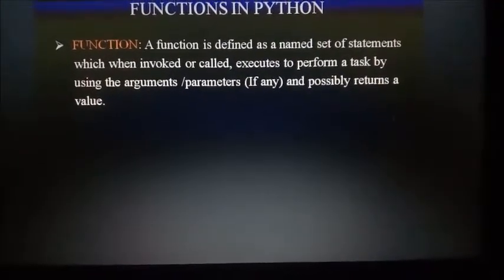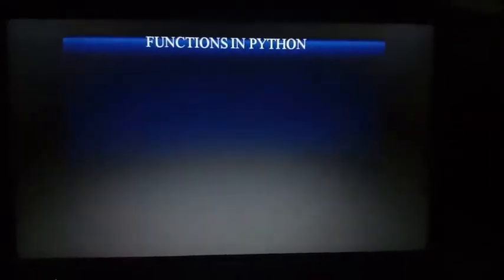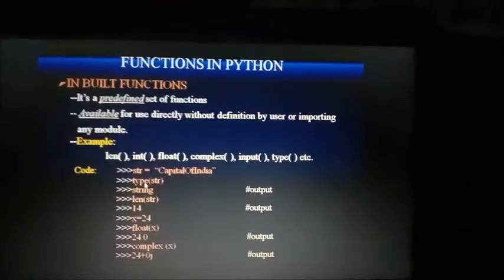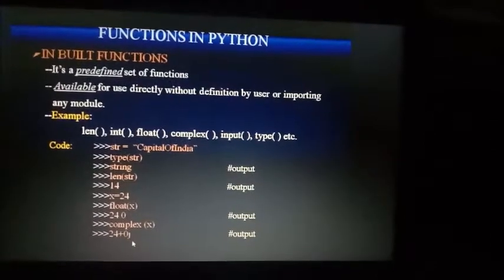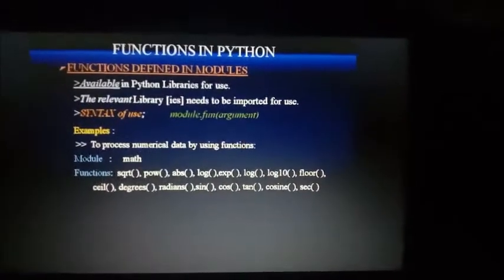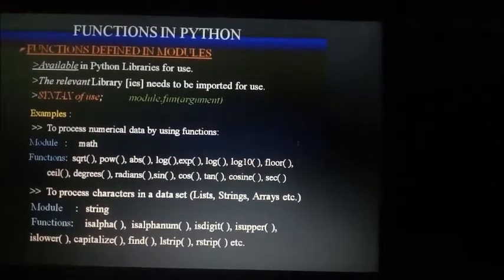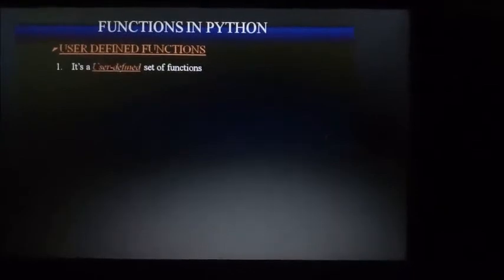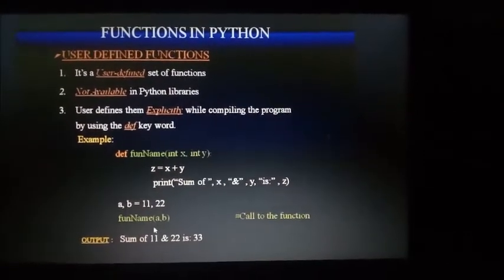Python Tutorials XII_CS_@PM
Functions & their types